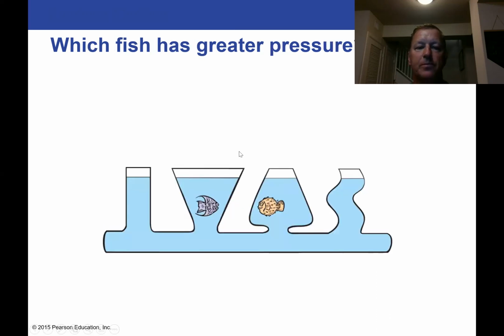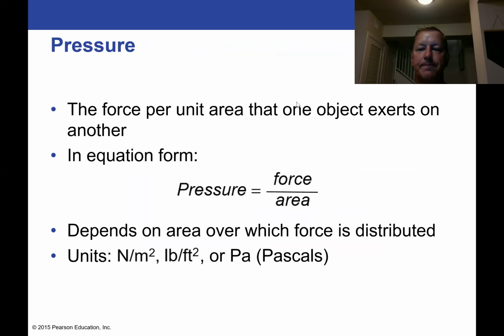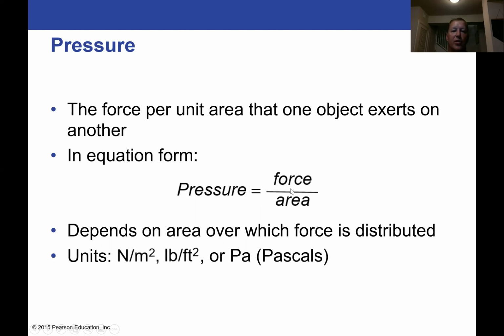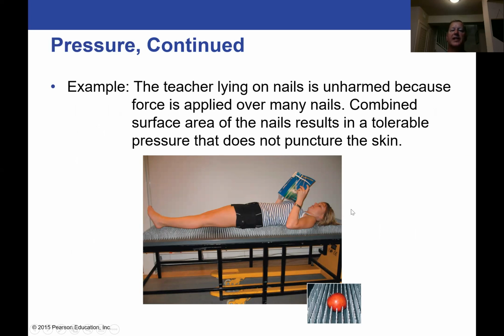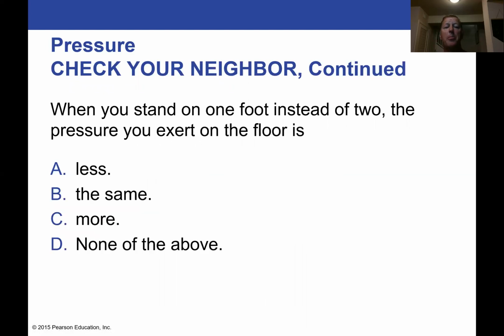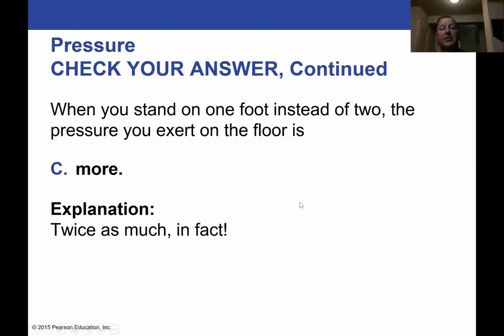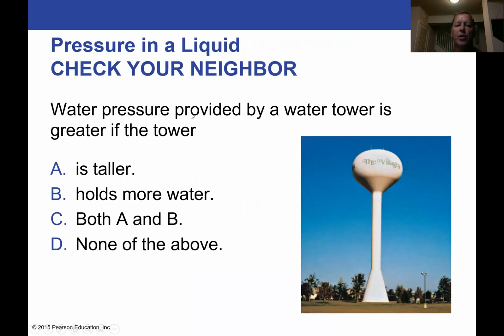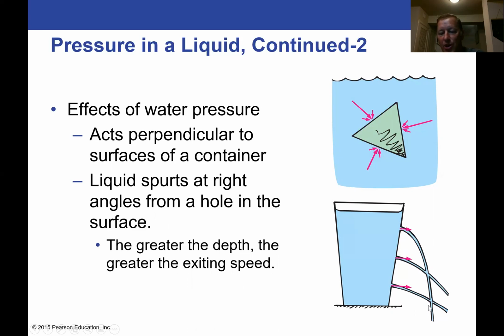Physics March 30: Chapter 13 - Pressure